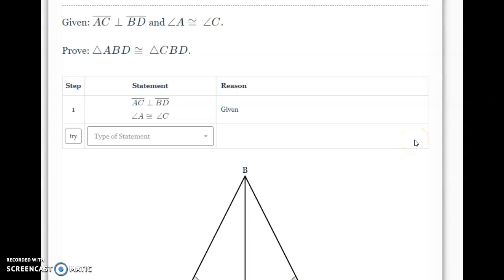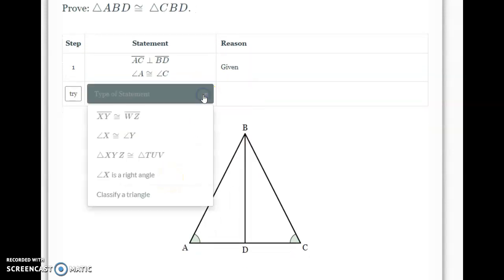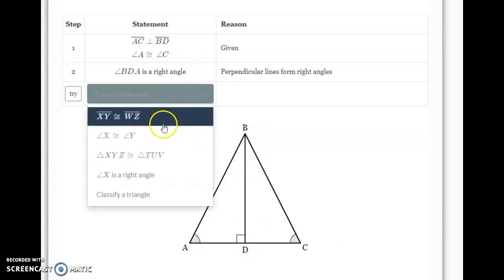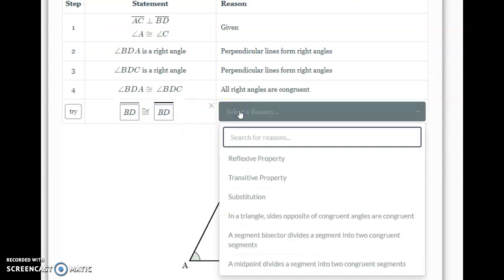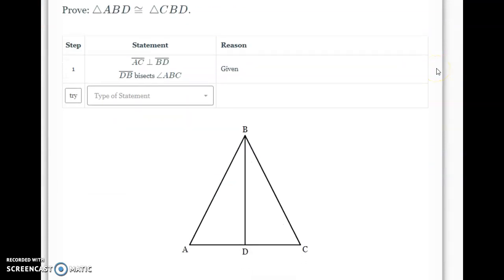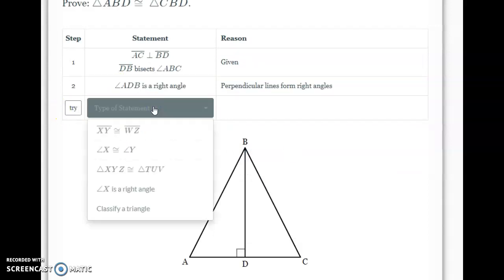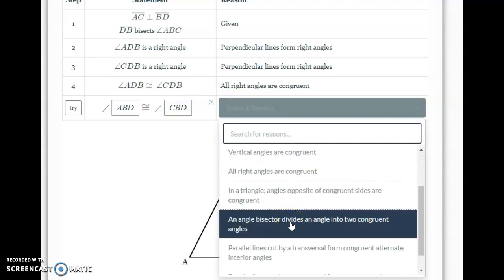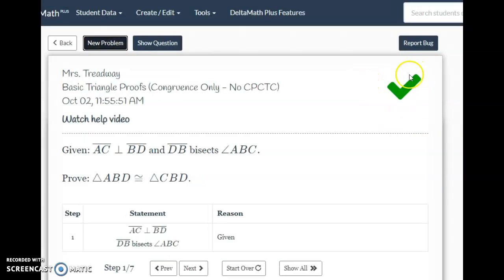Triangle Proofs - DeltaMath